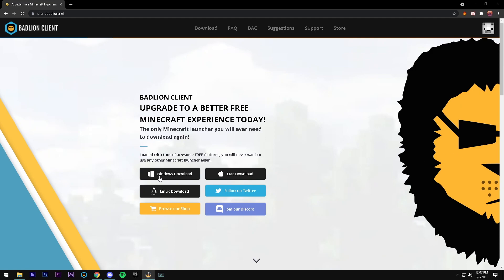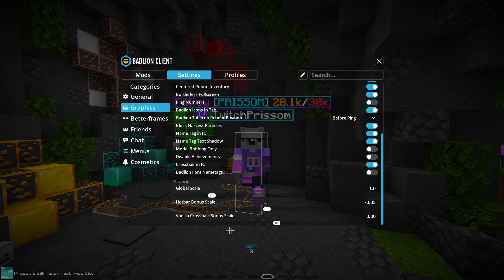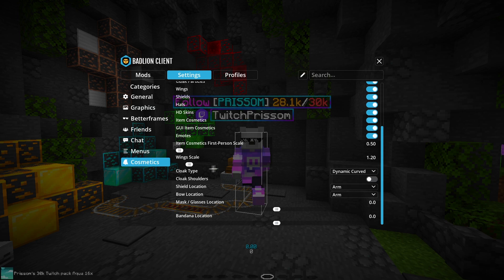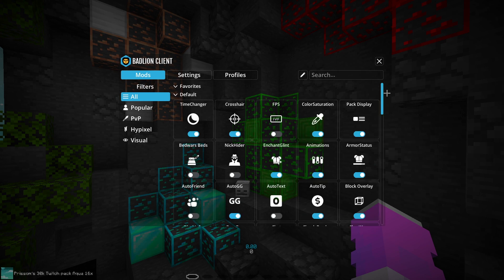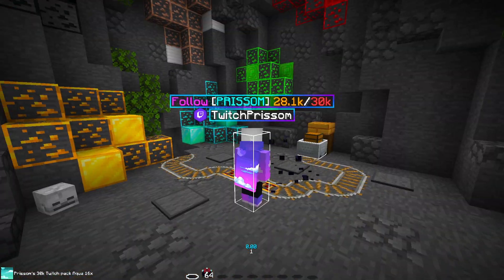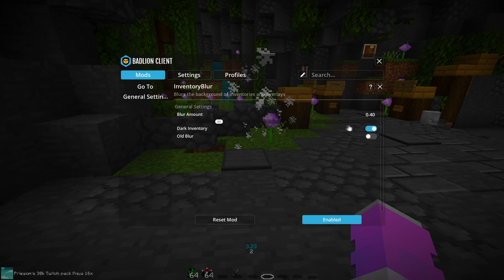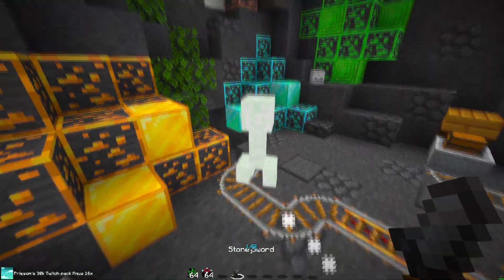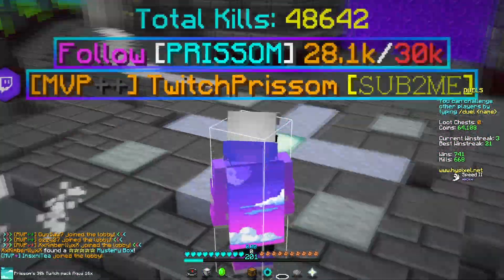Badlion Minecraft setup tutorial + my settings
Hey guys in today's video I showed you how to setup Badlion as well as showed of my settings for the mods in the client hope you enjoy